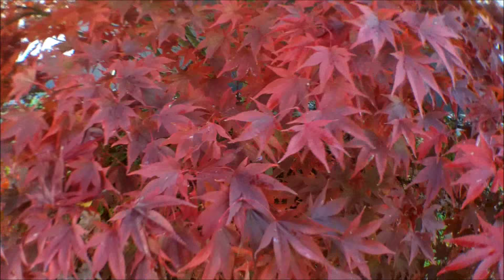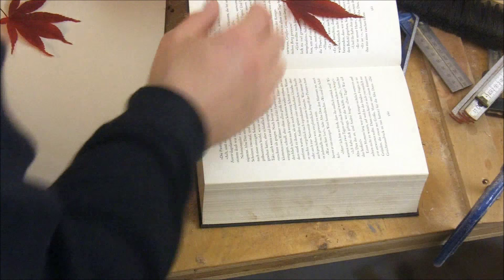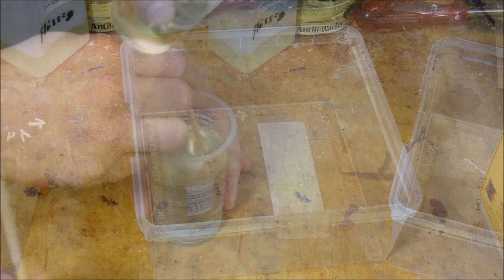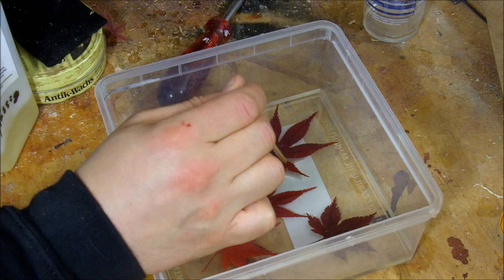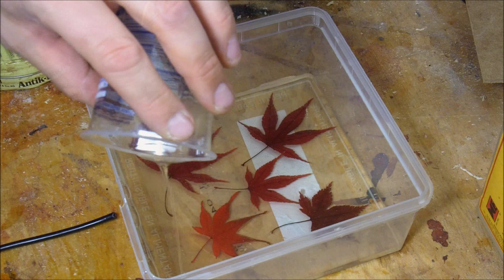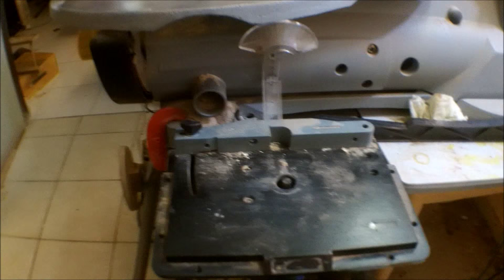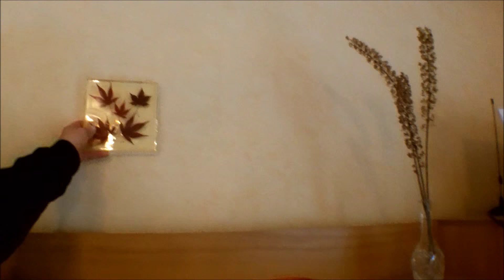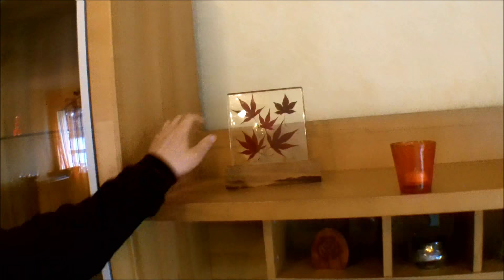Fall Decorating - Epoxy Resin Casting // How-To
Fall Decorating Project with leaves and resin